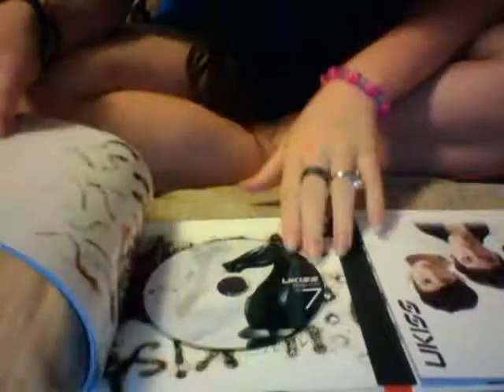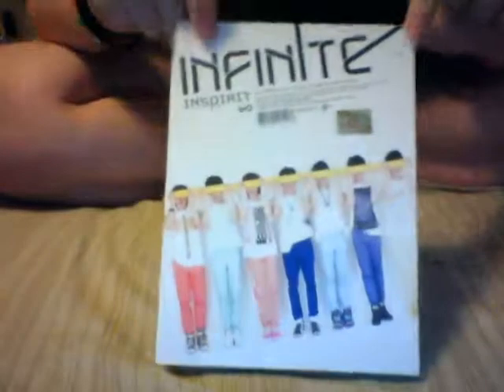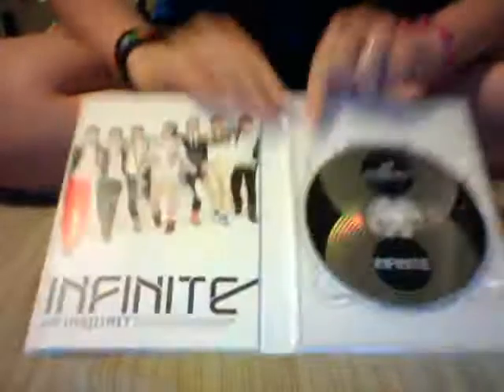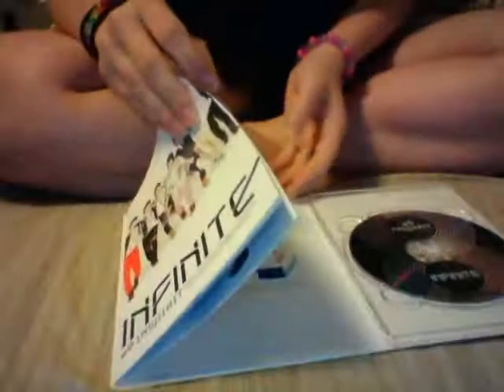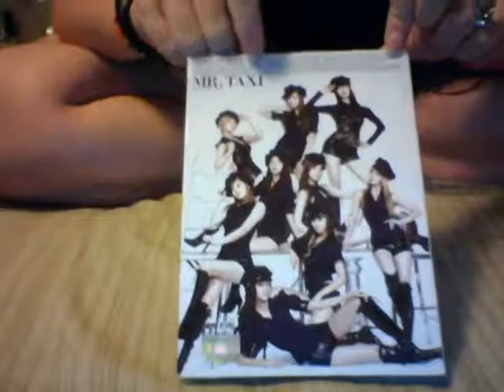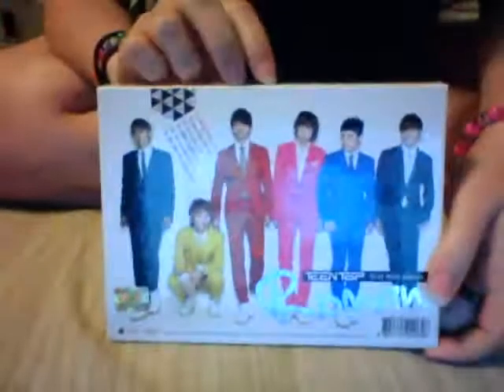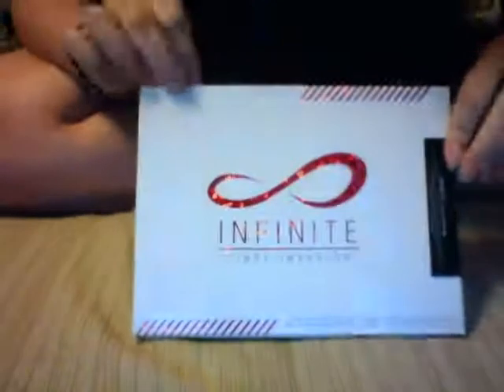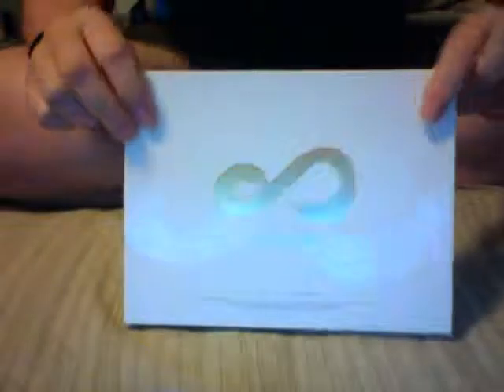My Kpop CD/DVD Collection [ Part 2 ]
Part 2
YOU MAY NEED TO TURN UP THE VOLUME